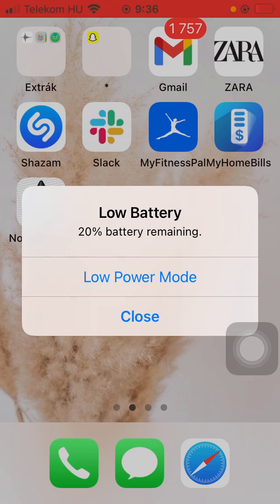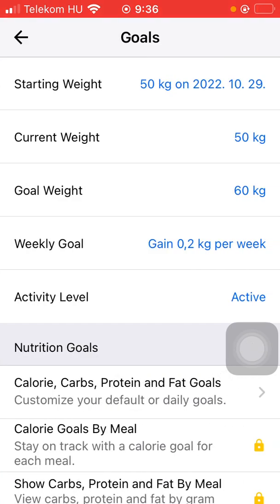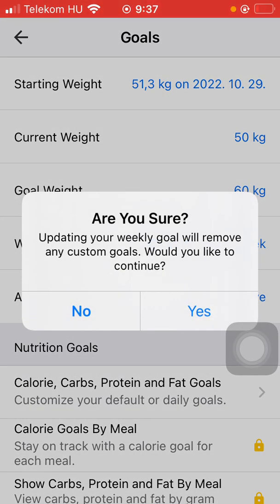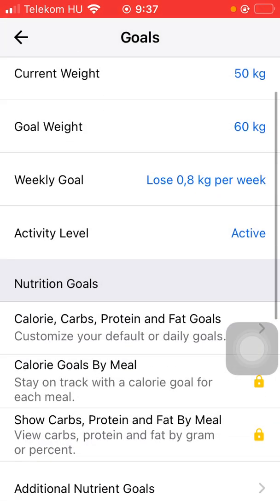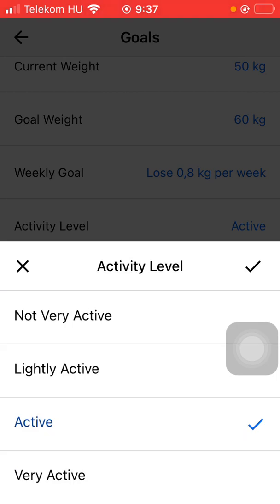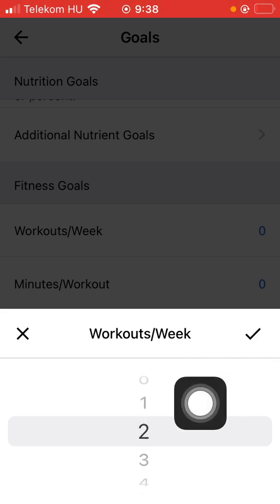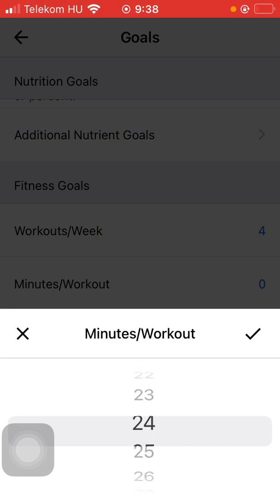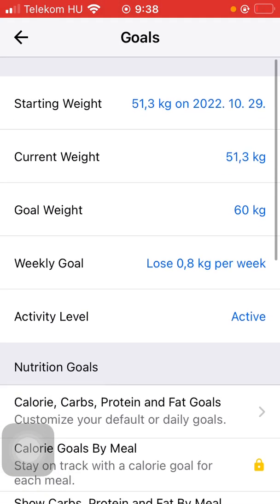How to add goals to MyFitnessPal?